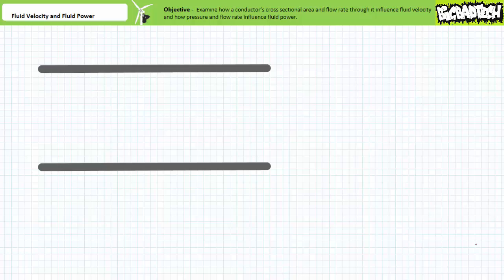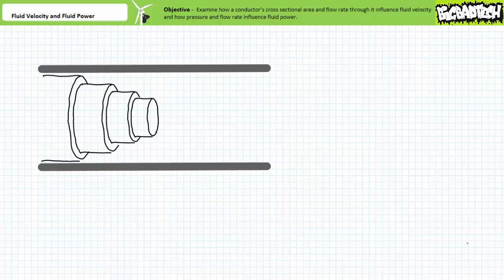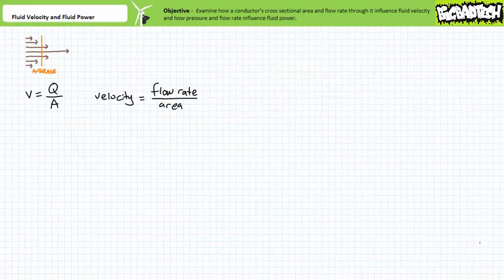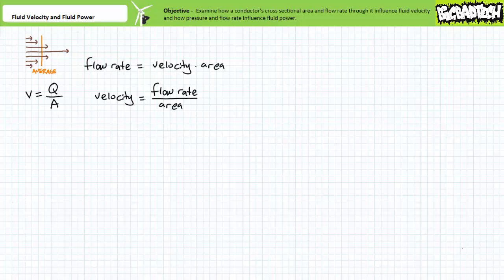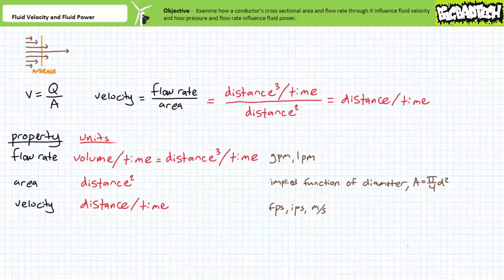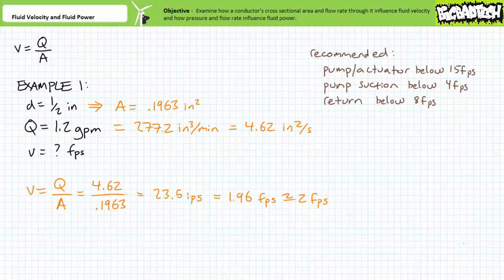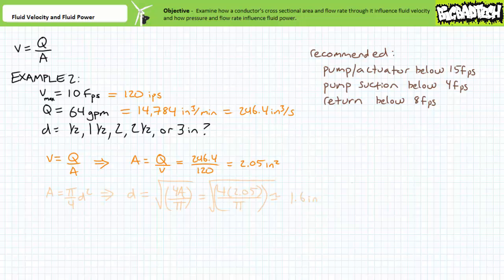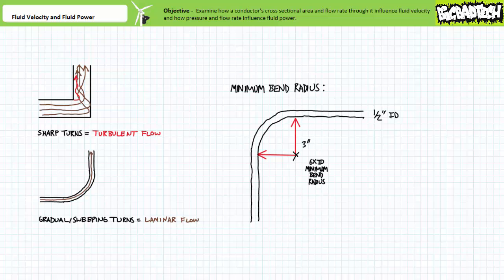Fluid Velocity and Fluid Power (Part 1 of 2)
In this lesson we'll examine how a conductor’s cross sectional area and flow rate through it influence fluid velocity, and how pressure and flow rate influence fluid power. Additionally, we'll examine constant horsepower applications. (Part 1 of 2)